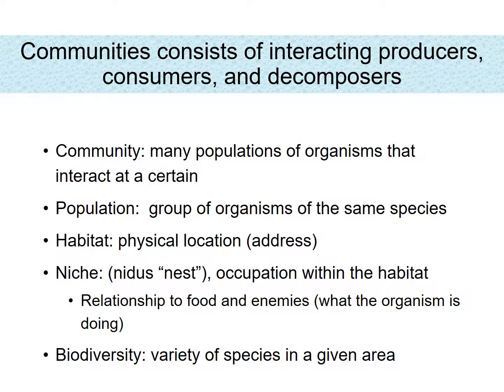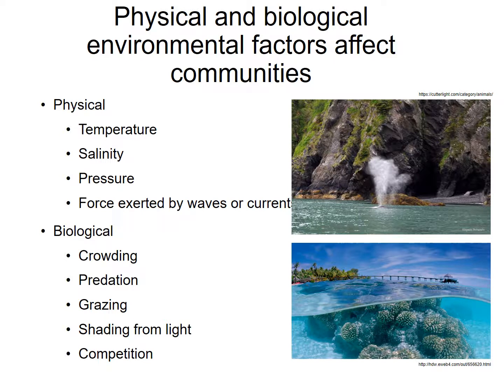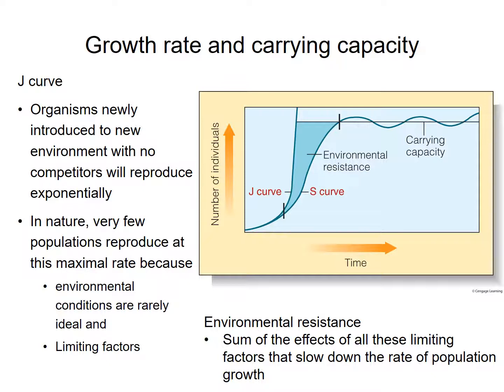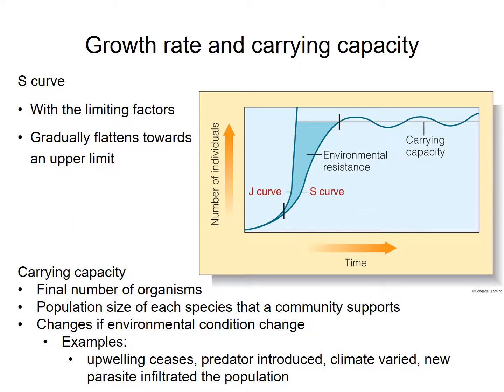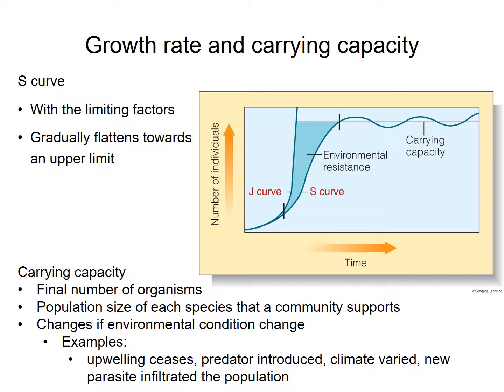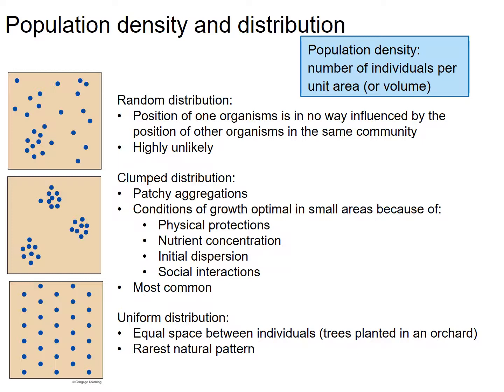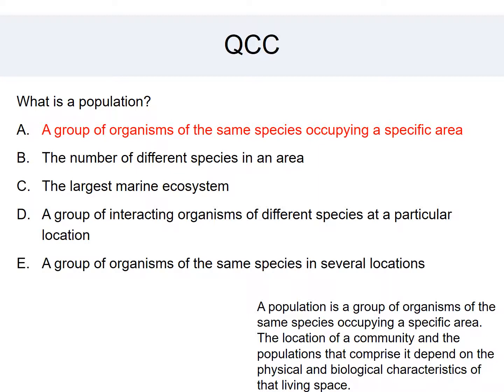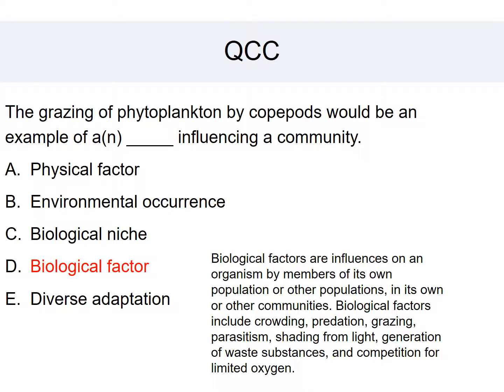mod15 Chapter16 MarineCommunities Topic1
Module 15: Chapter 16 - Marine Communities - Topic 1